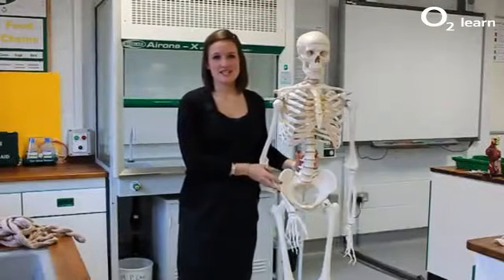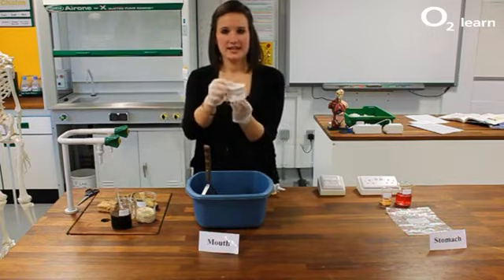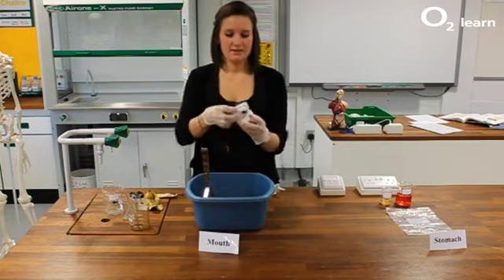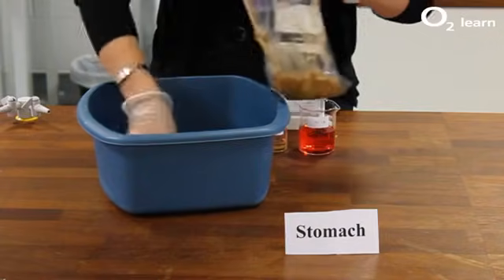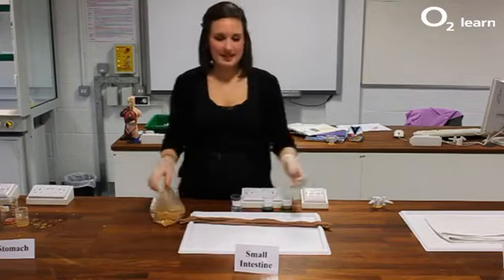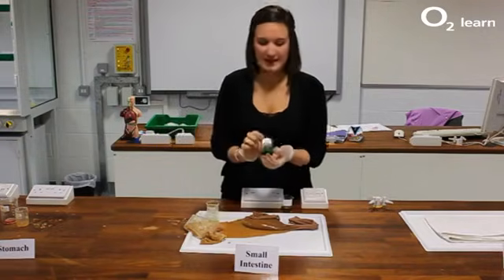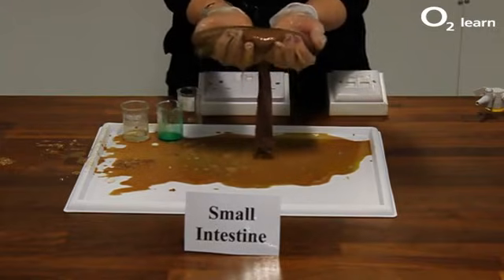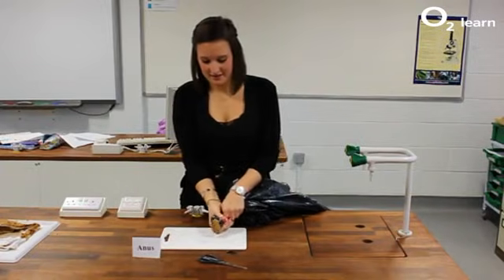Making Poo:The Digestive System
Biology: A great experiment to explain the digestive system